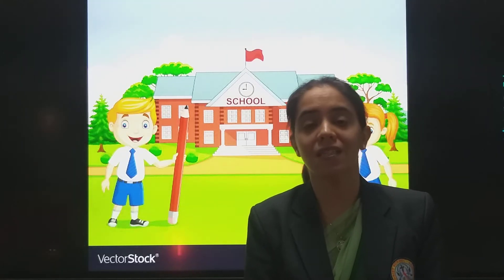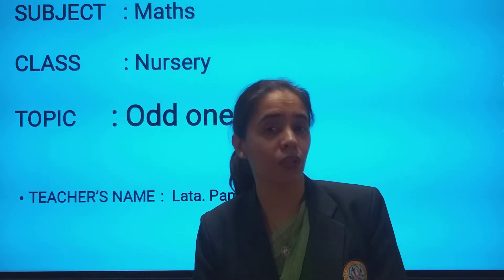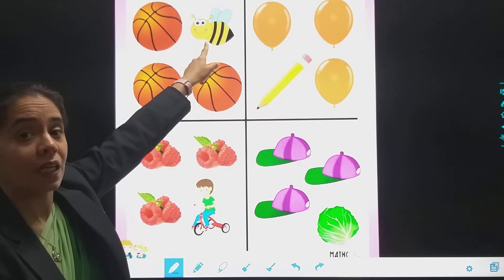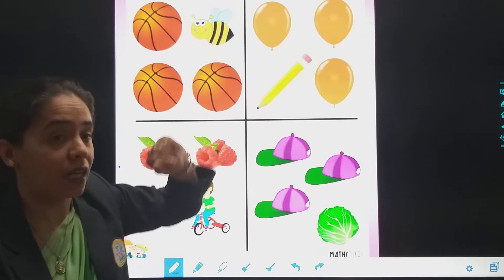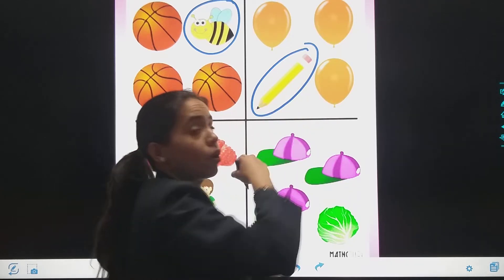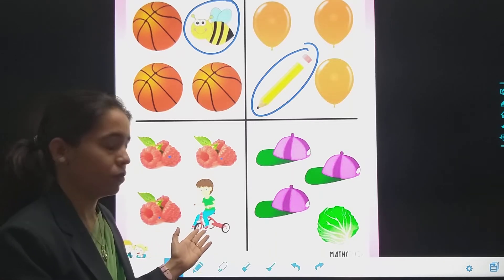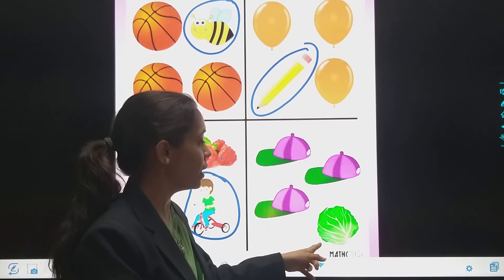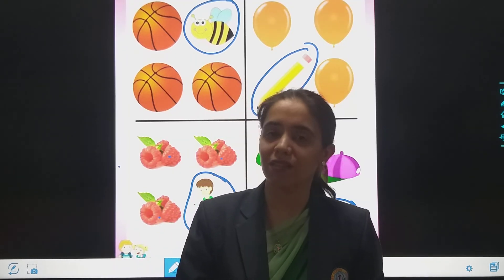21.01.22//CLASS:NURSERY//MATHS//CIRCLE THE ODD ONE OUT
CLASS:NURSERY//MATHS//CIRCLE THE ODD ONE OUT
TEACHER: Ms.LATA